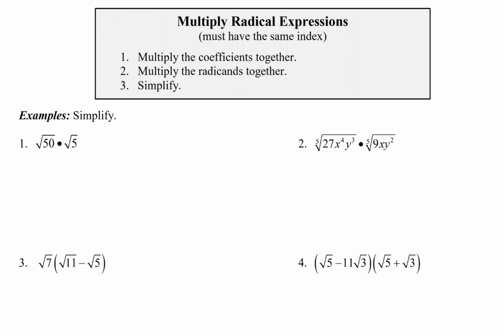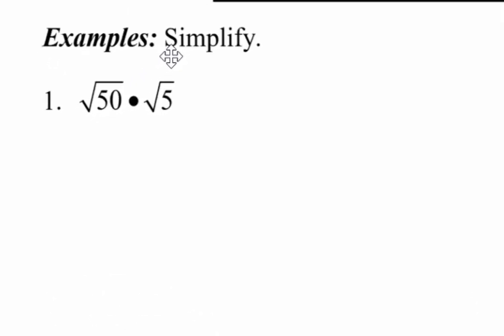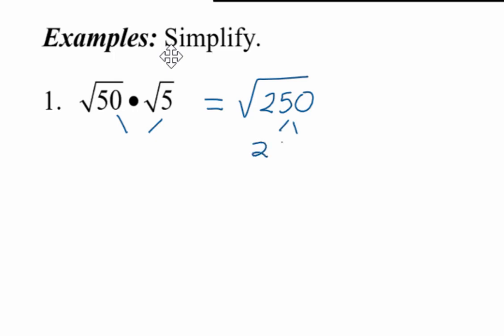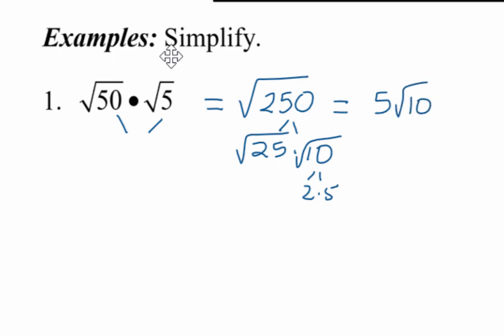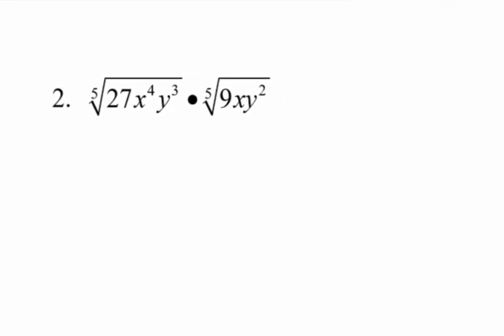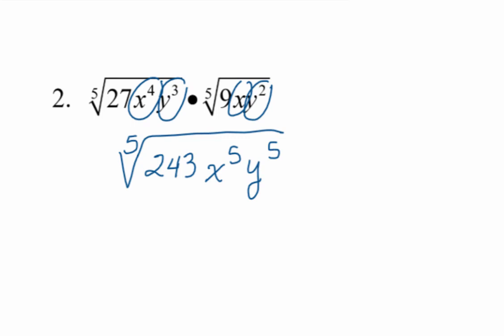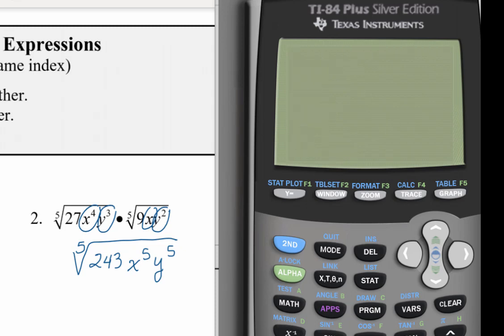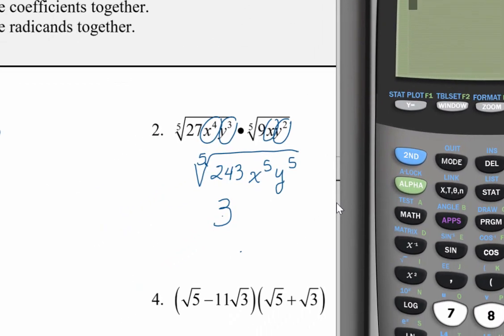Multiply expressions with radicals